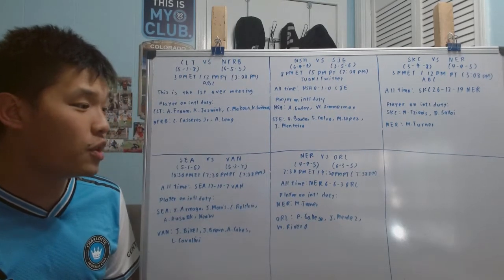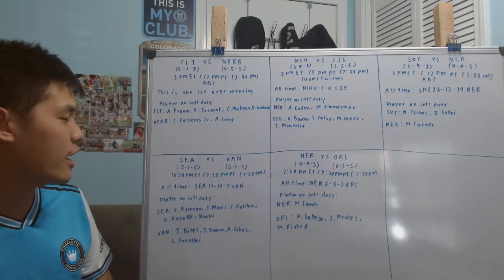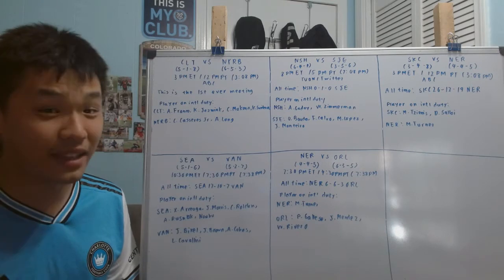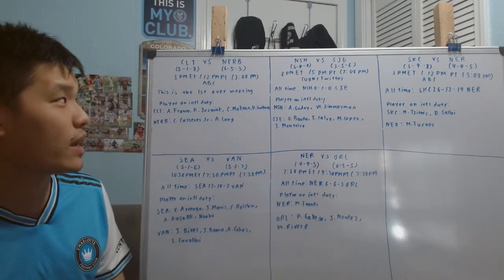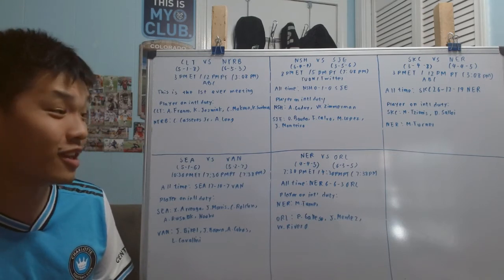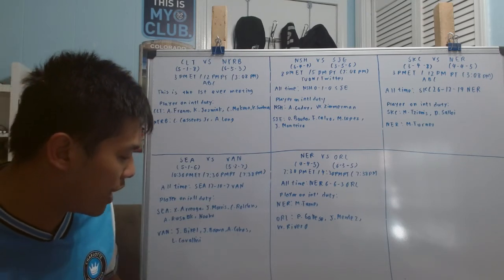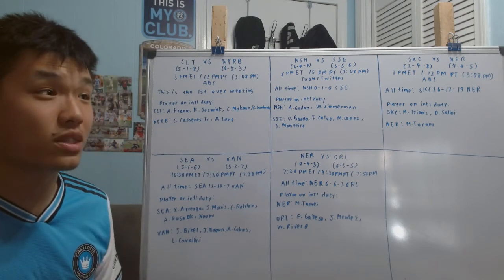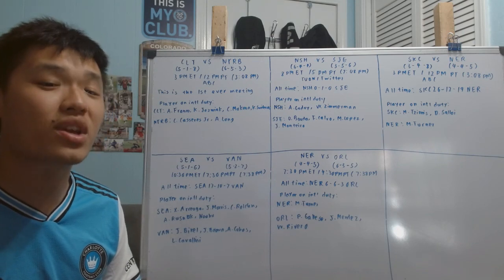Previewing remaining MLS games during the June Intl Break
Today we are going to preview the remaining MLS game that will happen in the remaining June Intl Break. We will have 5 games with 3 on the weekend and 2 in the middle of the week

Here are the games:
Charlotte FC VS NYRB
Nashville SC VS San Jose Earthquakes
Sporting KC VS New England Revolution
Seattle Sounders vs Vancouver Whitecaps
New England Revolution vs Orlando City